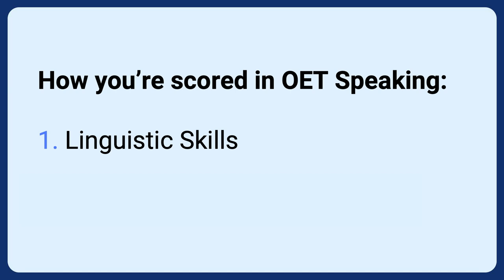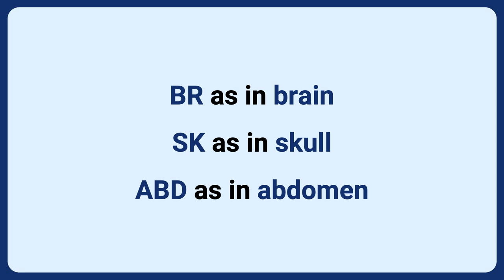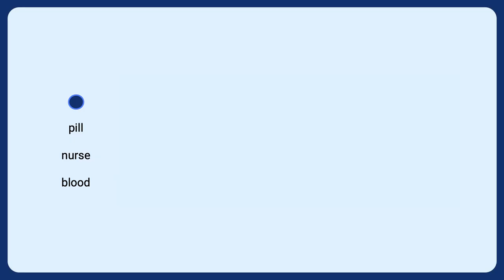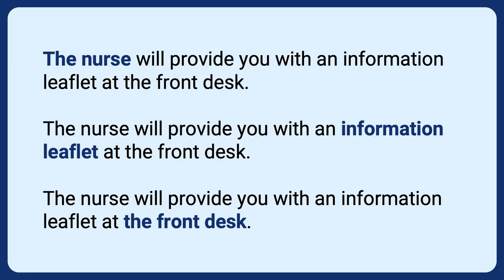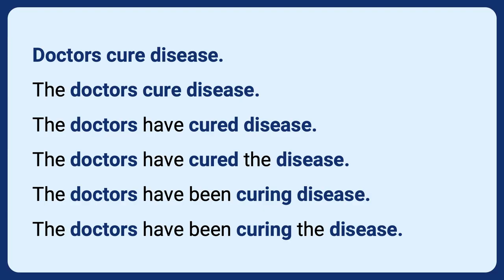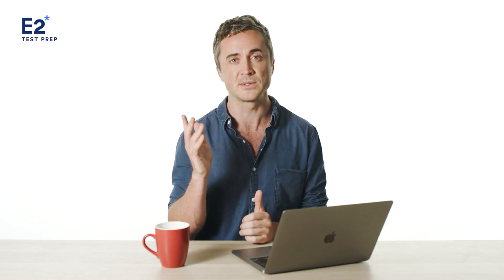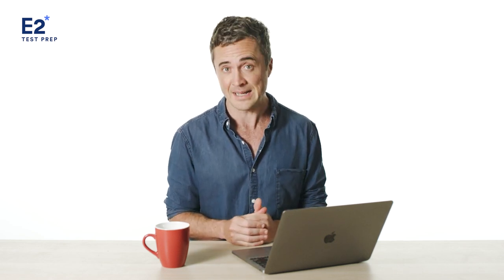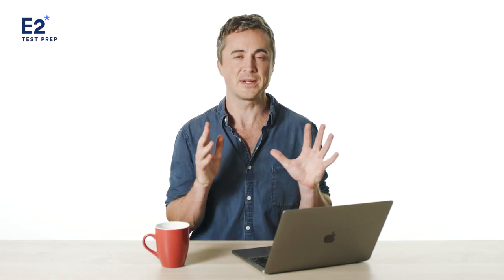OET Speaking: How to Improve your Linguistic Skills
In this video Jay explains the OET Speaking Linguistic Criteria and teaches you how to improve your OET Speaking score.

To learn about the 20 Clinical Communication Skills, sign up to E2 Test Prep